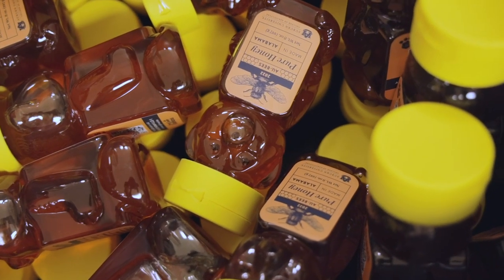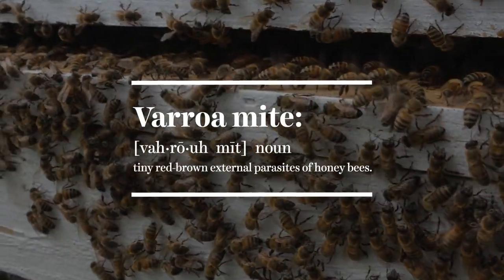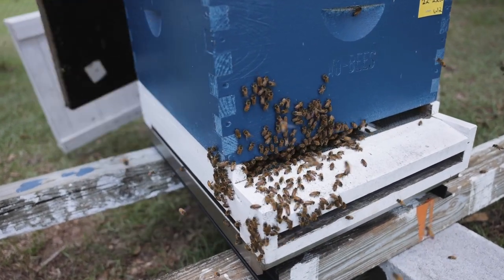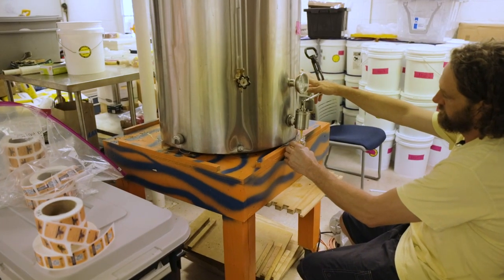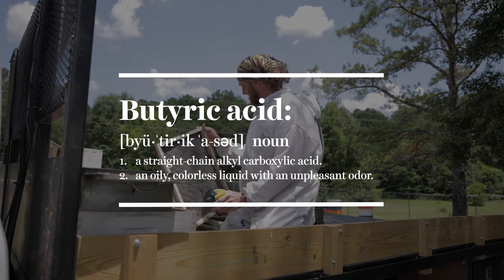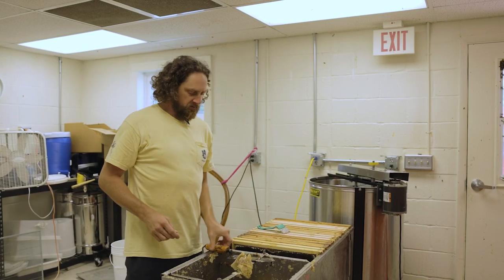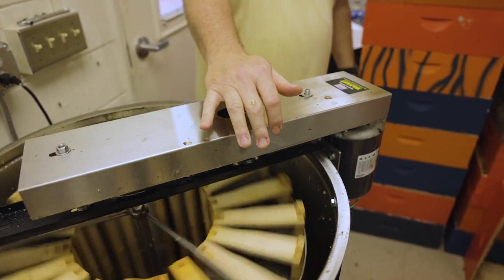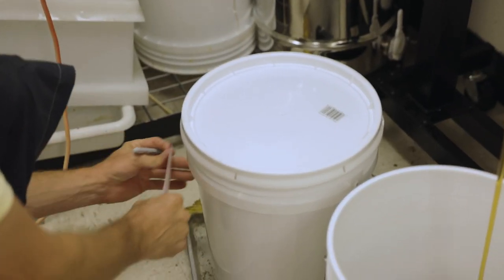Bee to Bottle